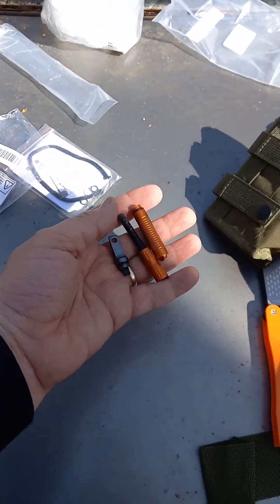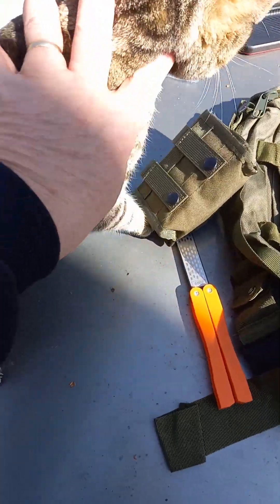hunt camp bag & accessories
bugout hunt camp fun stuff from temu